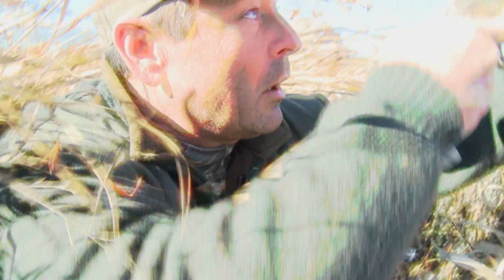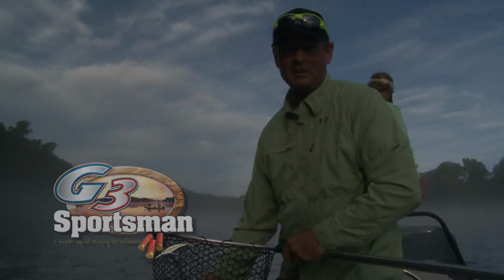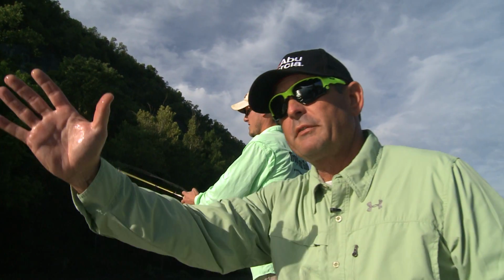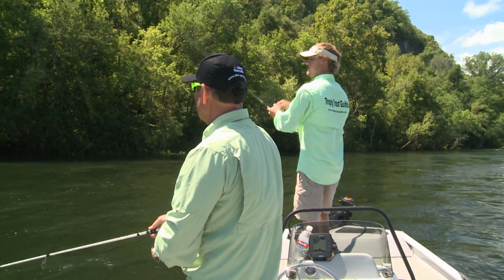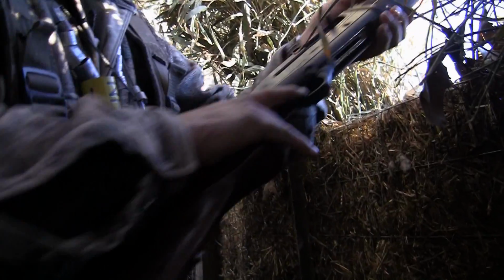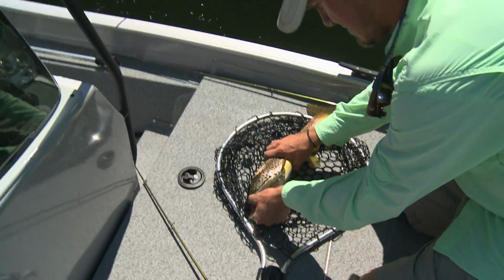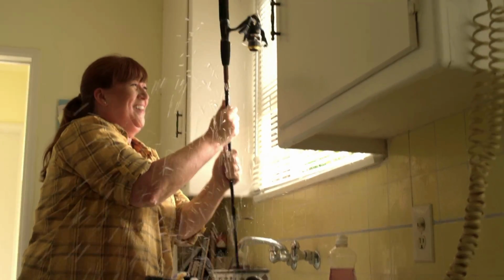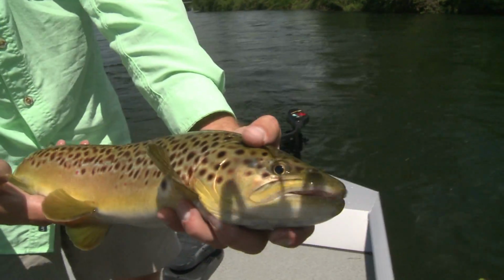G3 Sportsman TV - Drifting for Browns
Host Scott Turnage and young guide Jason Loyd drift the White River in Ark for some nice brown trout.